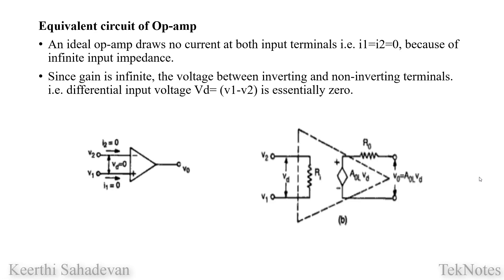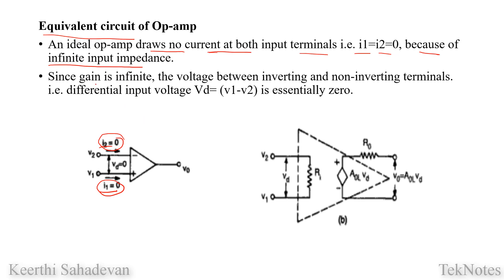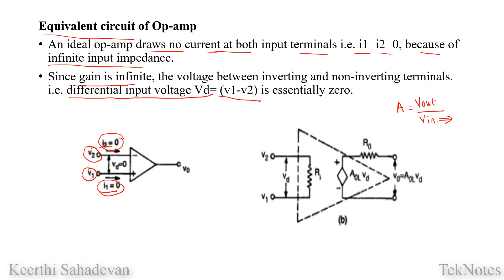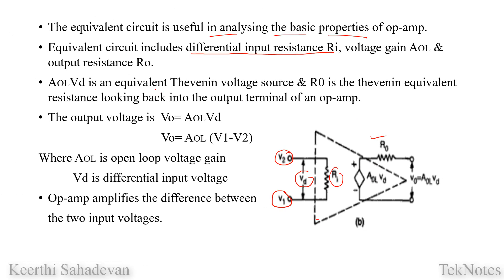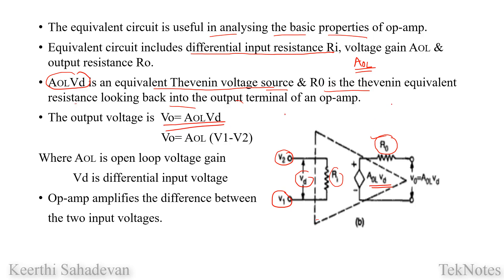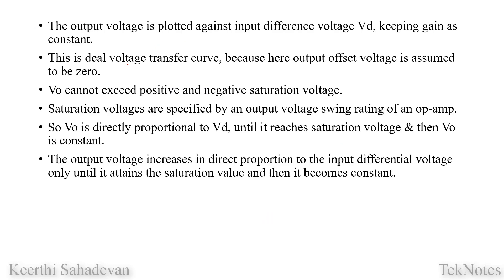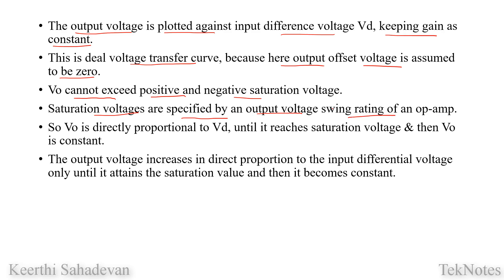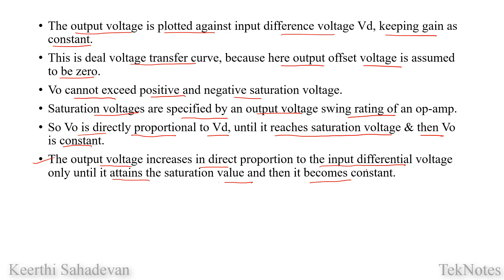Operational Amplifier| Equivalent Circuit| Ideal voltage transfer curve| LIC| Malayalam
This video explaining about the equivalent circuit and ideal voltage transfer curve of an operational amplifier.